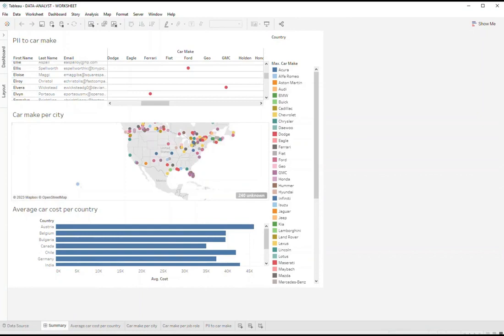Demo - 安全性資料分析：Tableau｜comforte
Comforte 資料安全平台可幫助組織充分利用資料的價值進行分析和創新，同時保護隱私並實現合規性。在這段簡短的影片中，我們展示了它如何與 BI 和 Tableau 等分析工具整合，來保護和取消保護機敏資料。